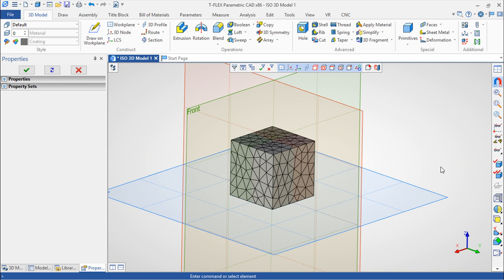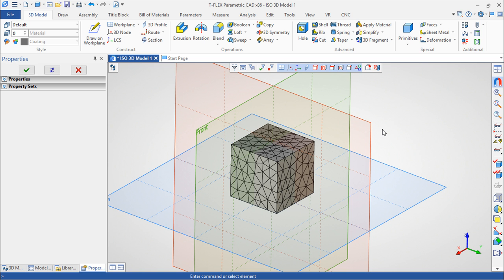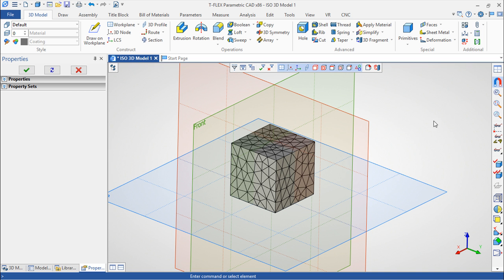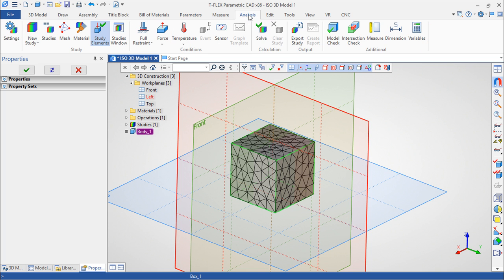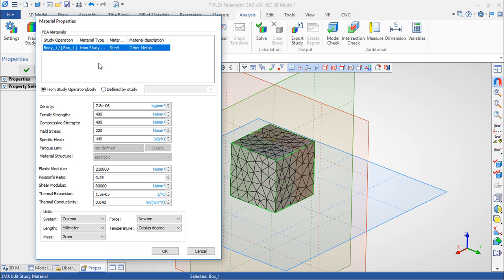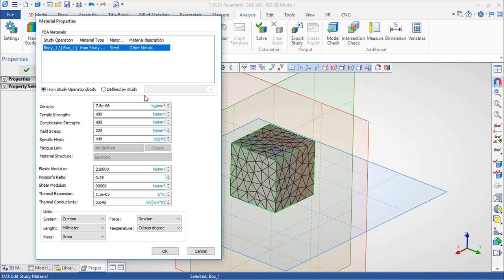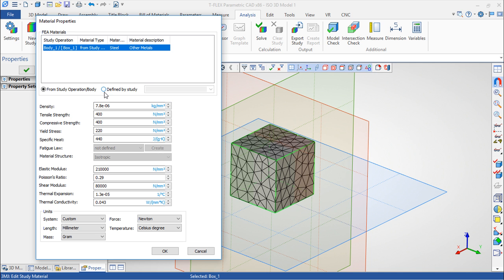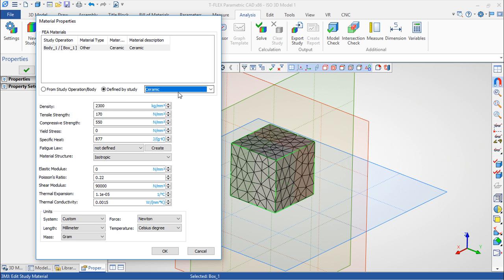T-Flex Analysis v.16 English - Lesson 6/49 - Defining Material